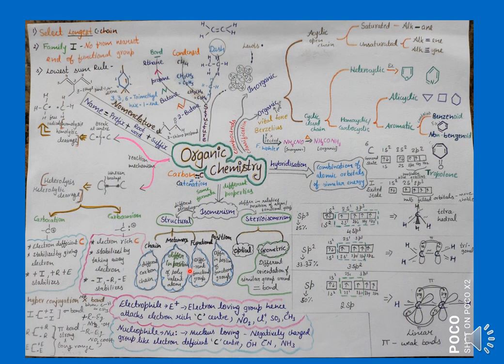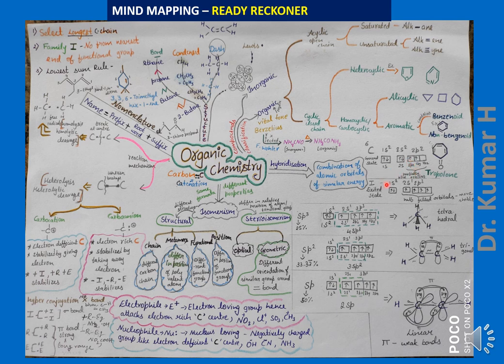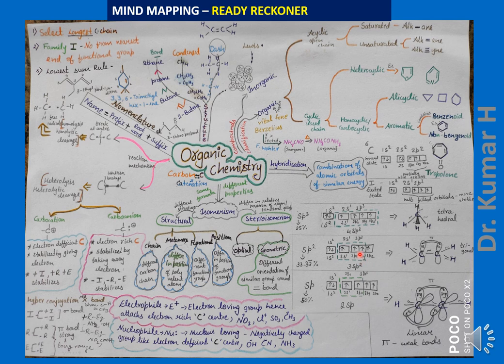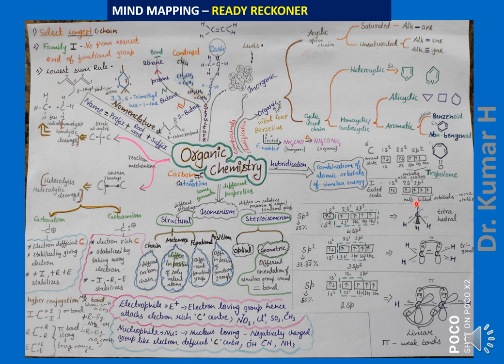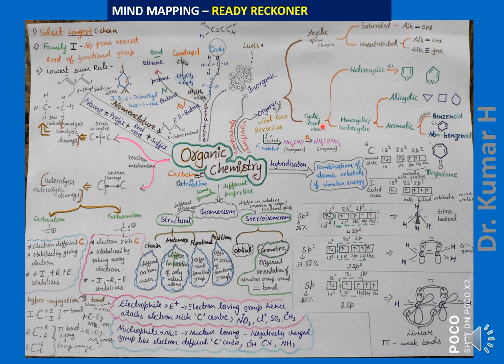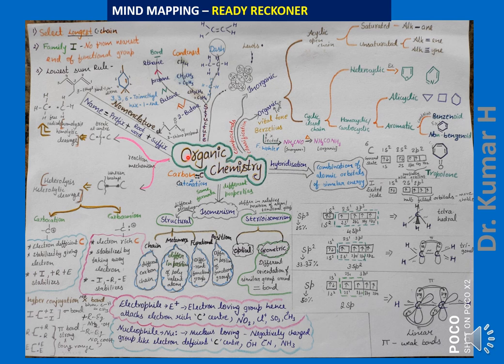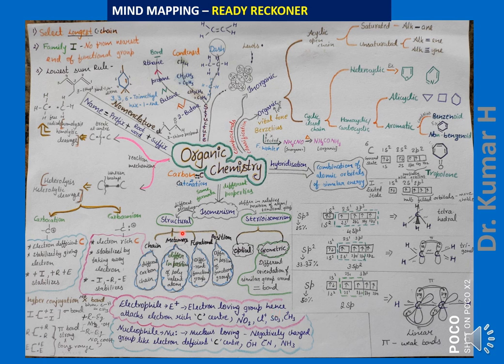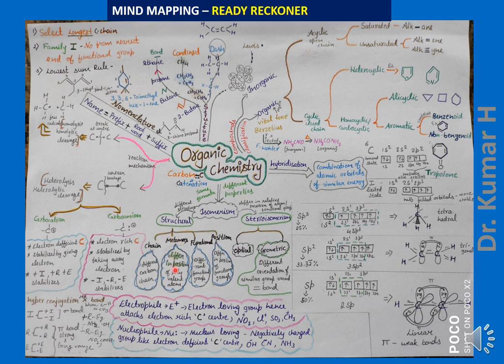Basic principles of organic compounds - MIND MAPPING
Basic principles from organic chemistry definition to electrophile nucleophile been explained briefly. This is an effort to show how mindmapping could help students. If the student write this it helps lot than following someone else slide. Encourage students to make mind mapping sheet as ready reckoner.